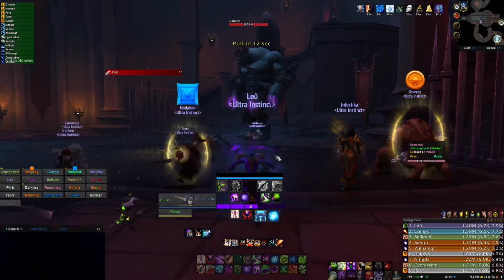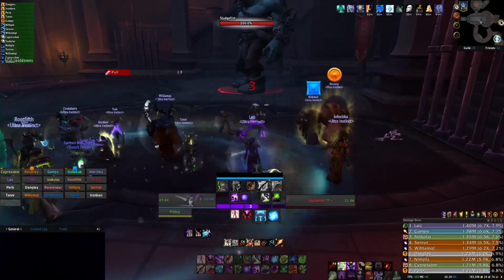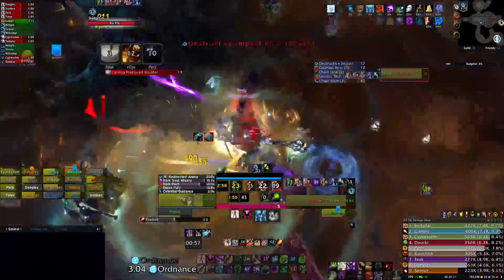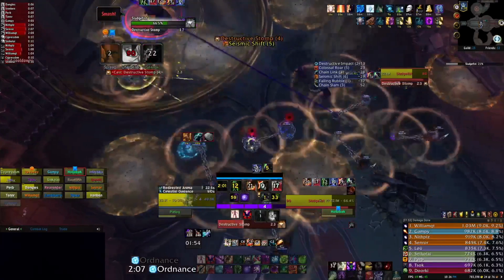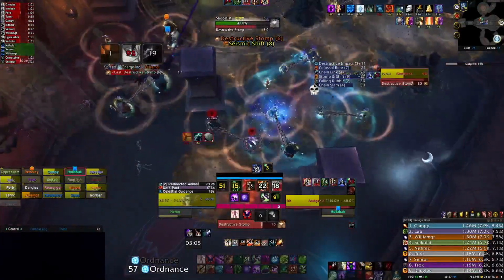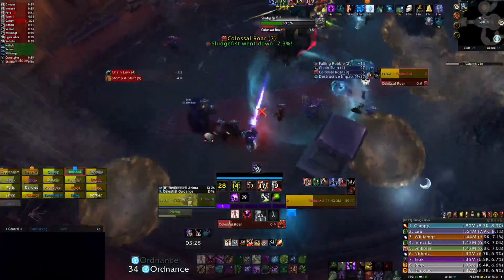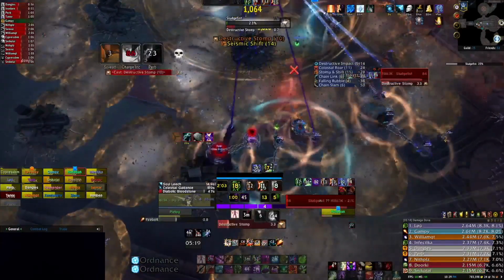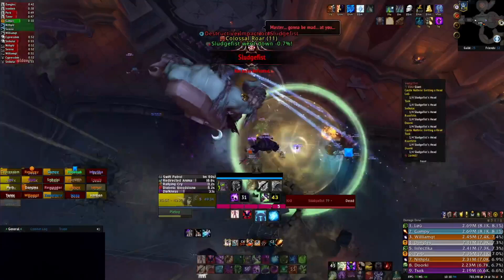Shadowlands 9.0 Affliction Warlock Mythic Sludgefist In depth Guide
Hopefully this was helpful! links to the weakauras and my elvui below!